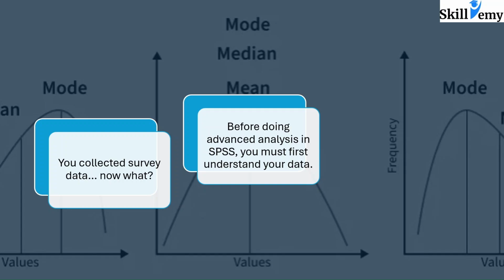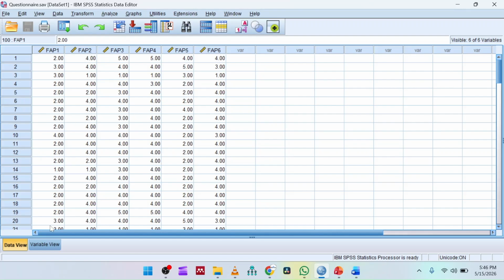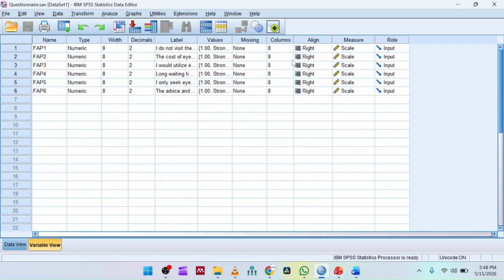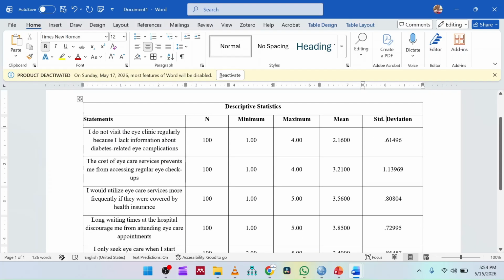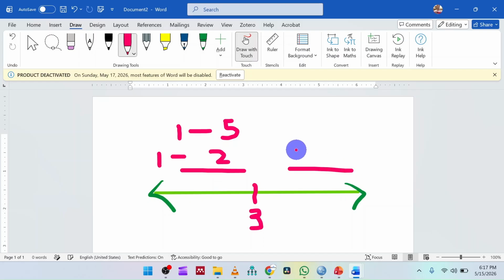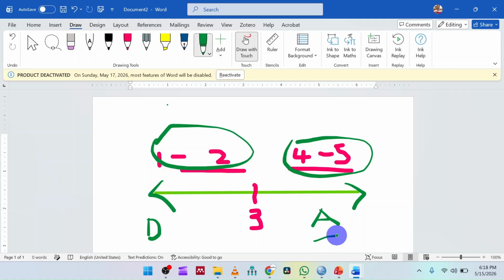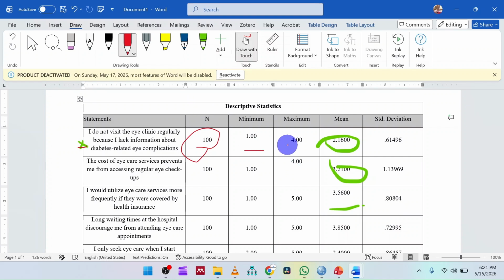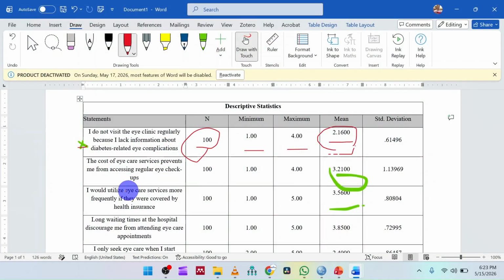Descriptive Statistics Decoded: A Practical SPSS Tutorial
This video shows how to generate and interpret descriptive analysis using SPSS. We cover essential measures like mean median mode and standard deviation, crucial for initial data understanding. This content is vital for anyone engaging in data analysis or statistical analysis, providing a solid foundation in descriptive and inferential statistics. 📊